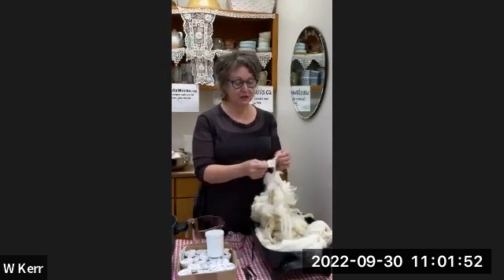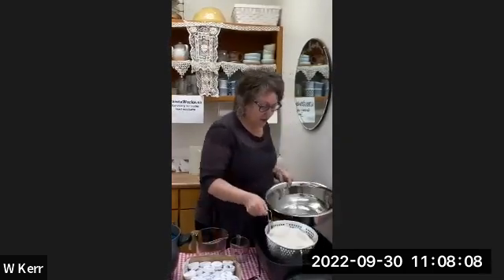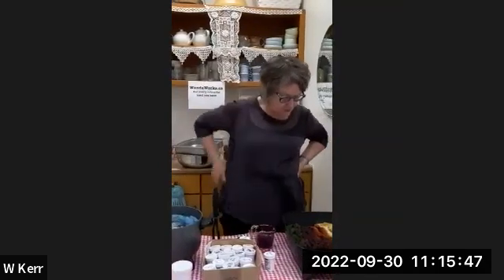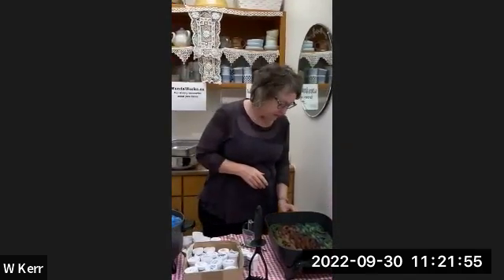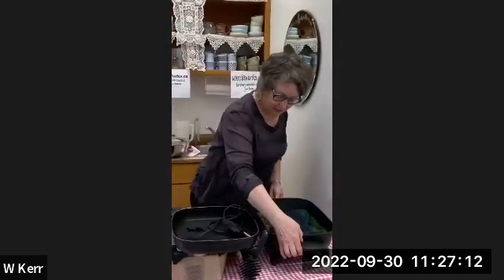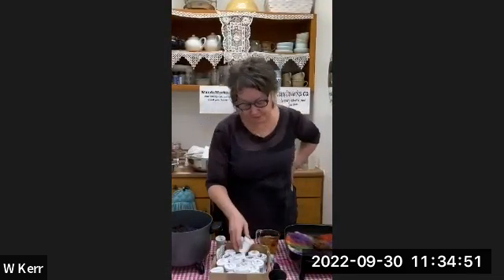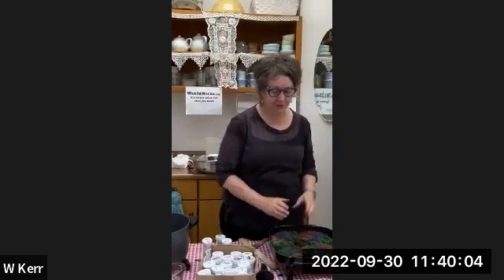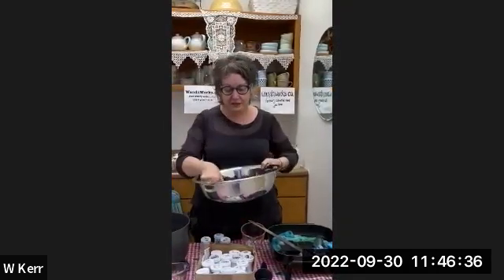Friday Dye Date, Dyeing Other Kinds of Wool